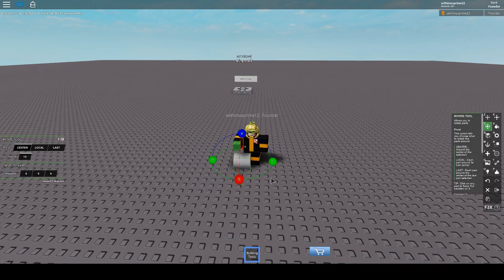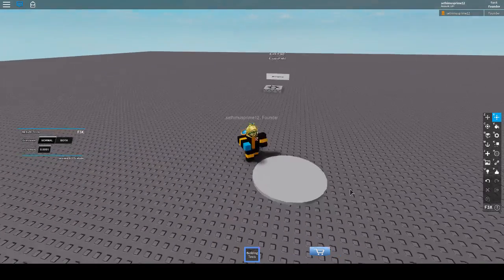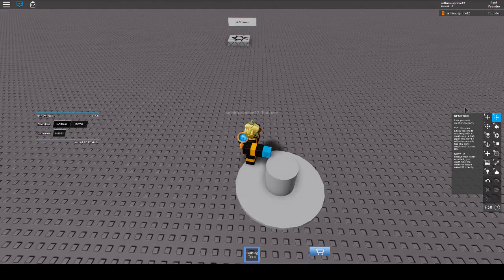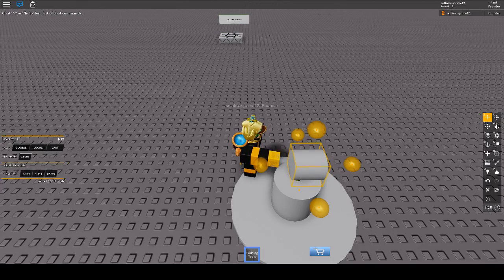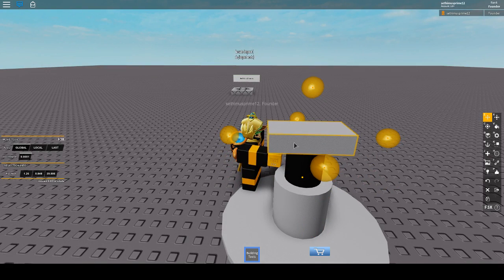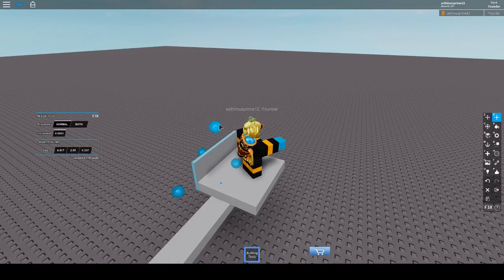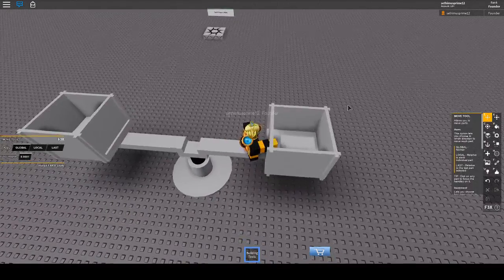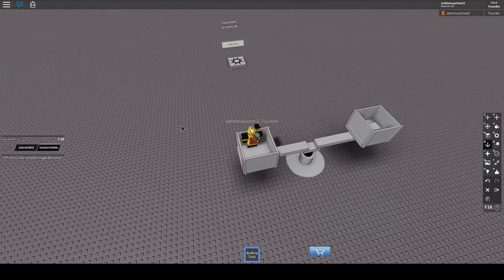Two person cup ride how two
in this video I show you how to make a two person cupride and how to use the f3x tools some more.